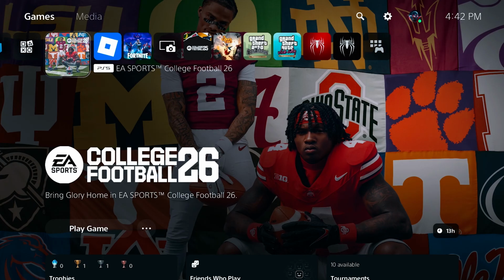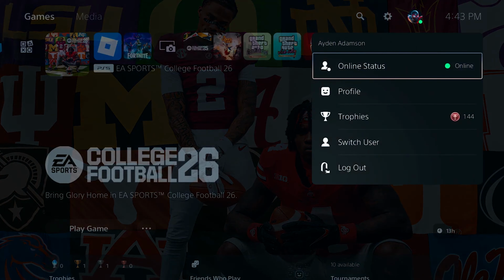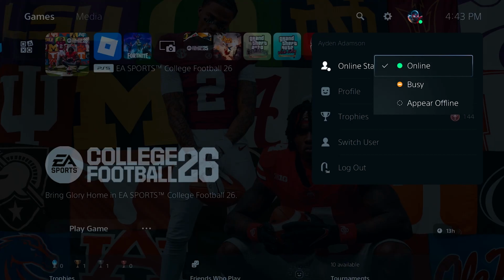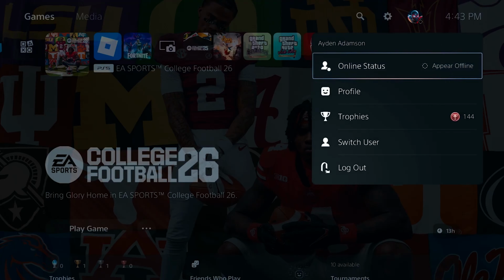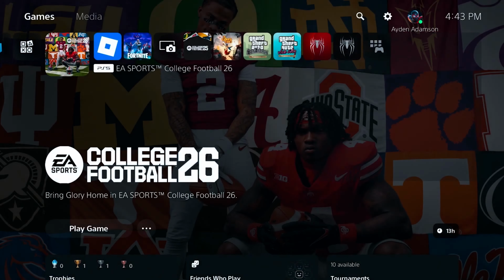How To Appear Offline on PS5 - Full Guide